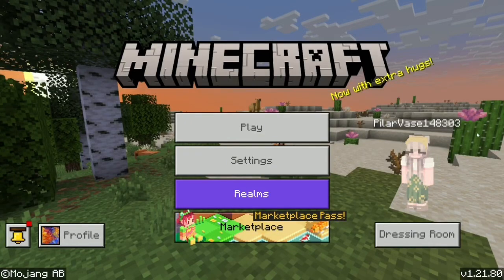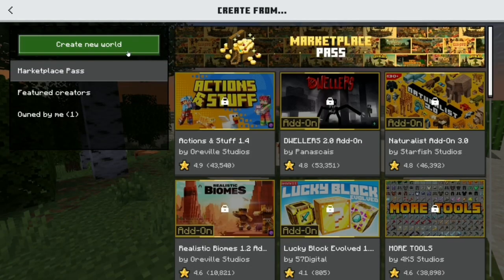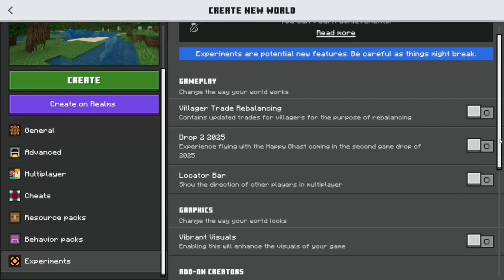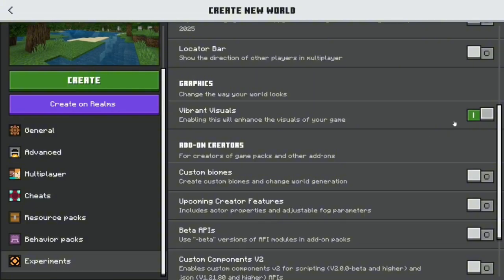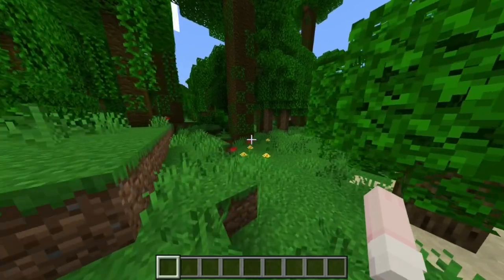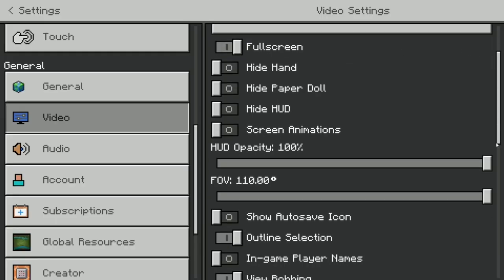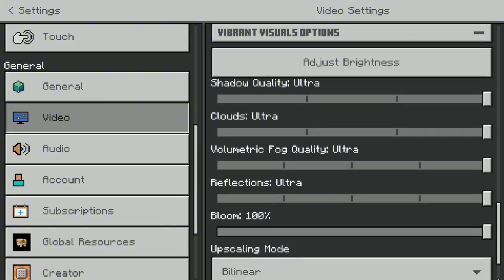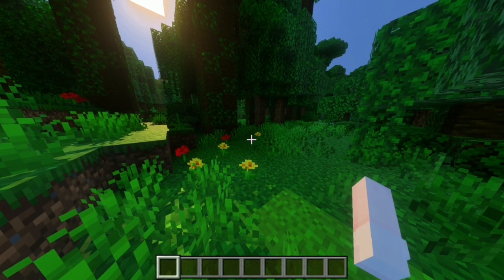How To Enable Vibrant Visual On Minecraft Bedrock 1.21.80 ( TUTORIAL )